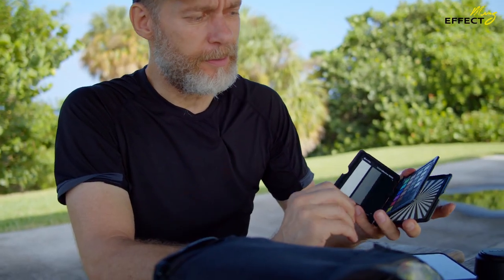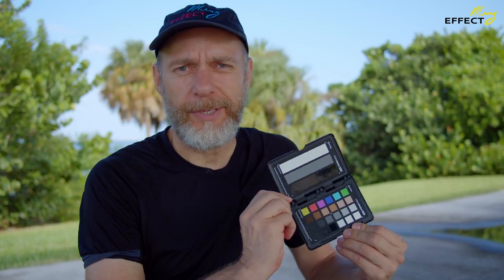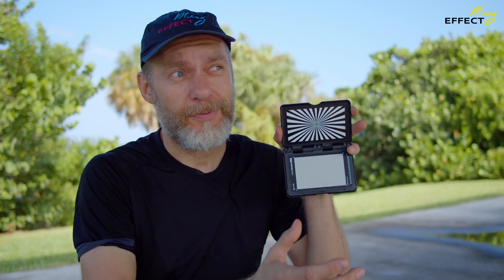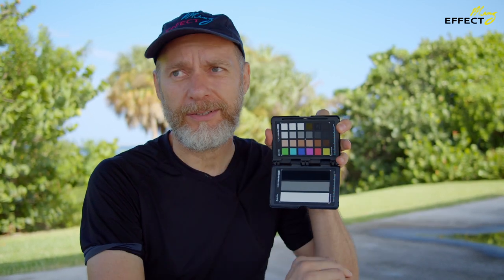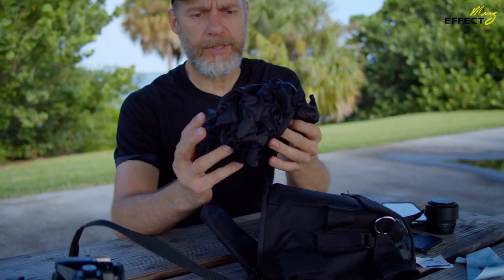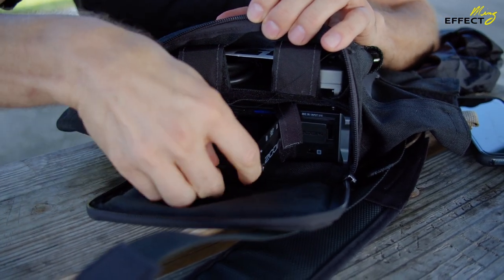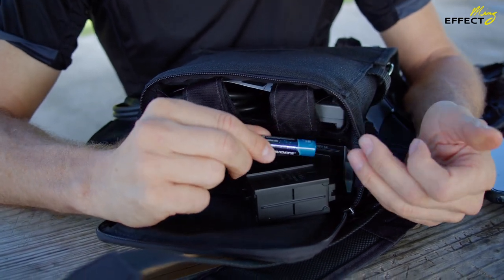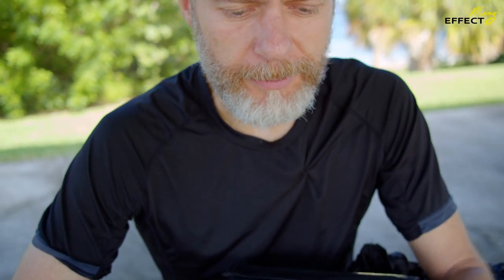Equipment I Use Frequently | Ming Effect Film Equipment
Ming shares some valuable items he uses frequently for filming.

My equipment:

Tenavolts Rechargeable Batteries
Zoom F4 Field Recorder
Panasonic GH4
X-Rite ColorChecker Passport Video
PANASONIC LUMIX G II Lens, 20MM, F1.7